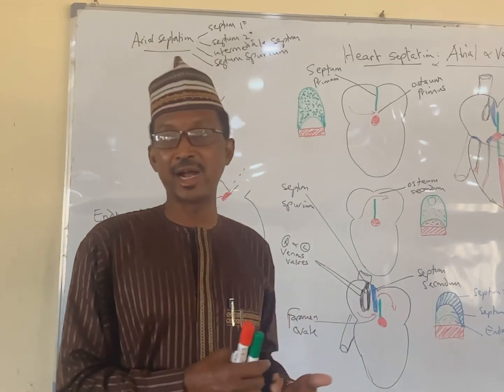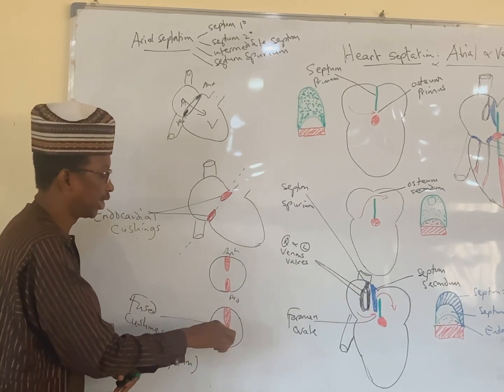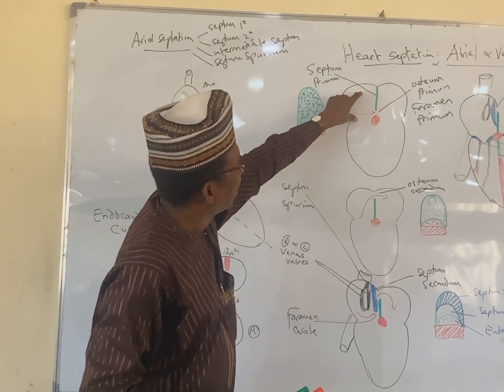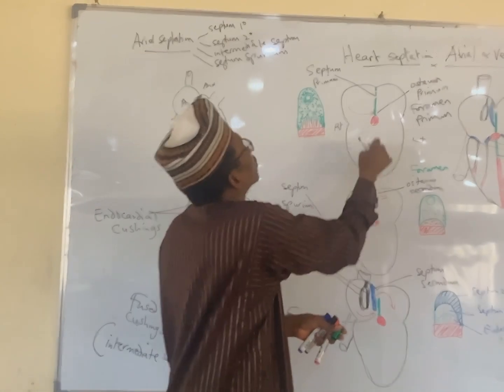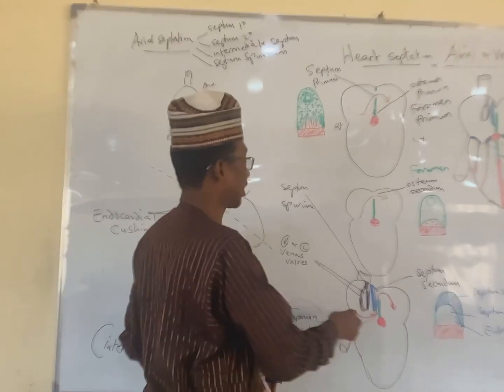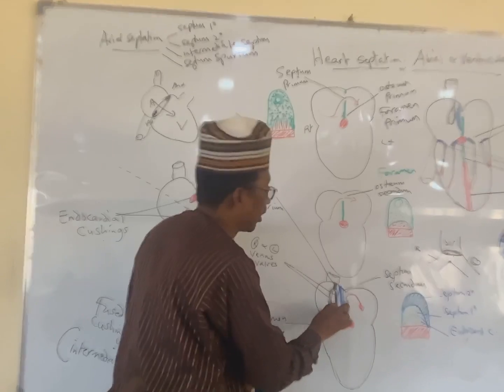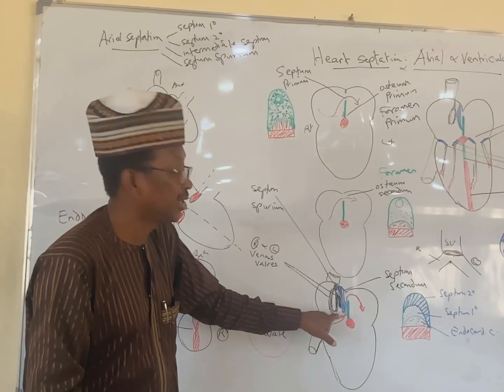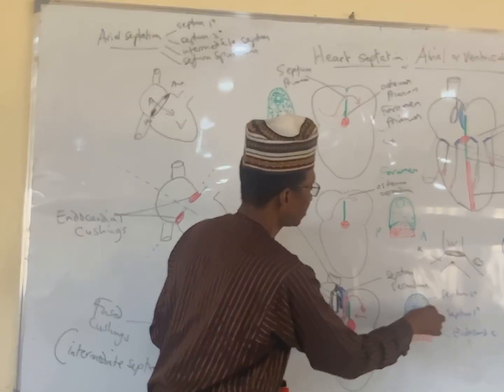Heart development: Atrial Septum formation